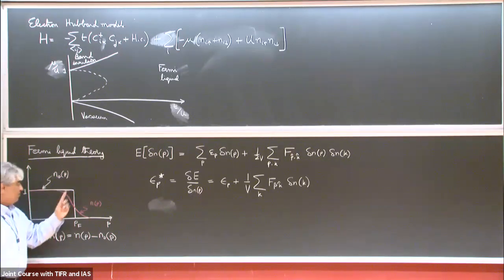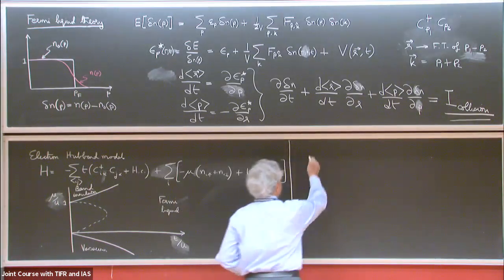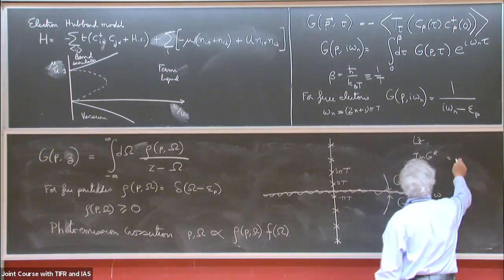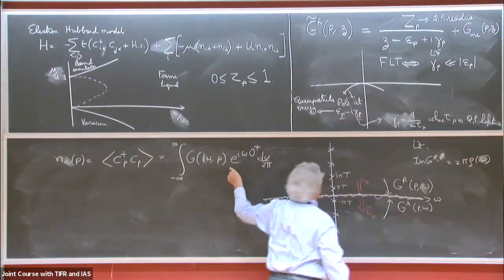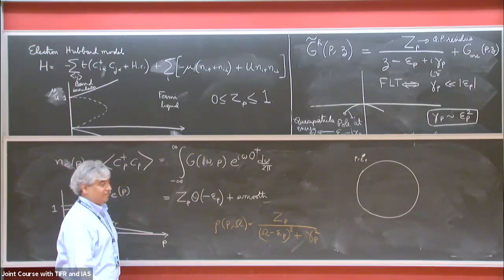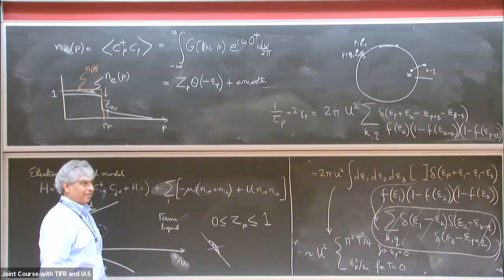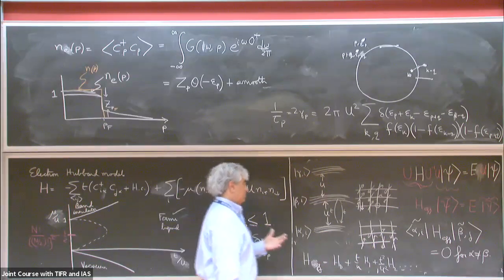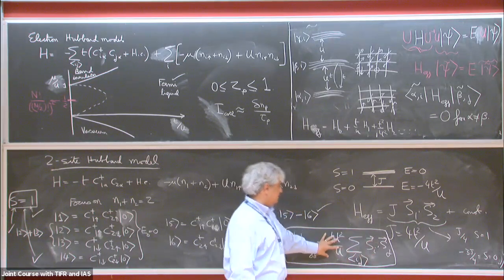Lecture 5: Quasiparticle lifetime; Superexchange interactions